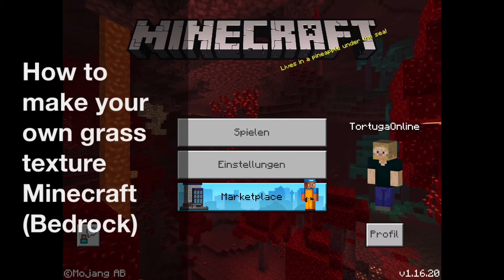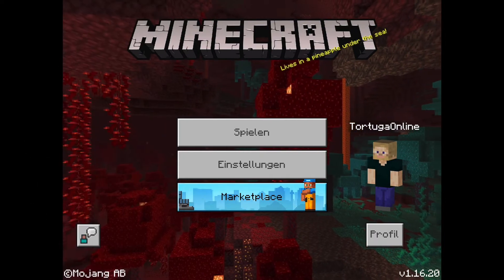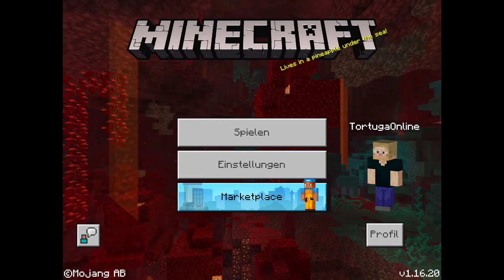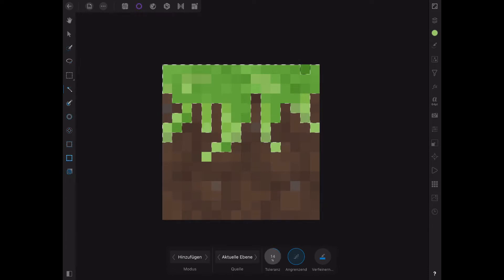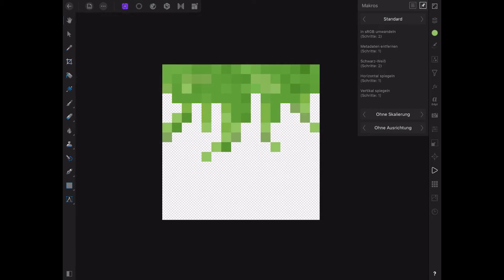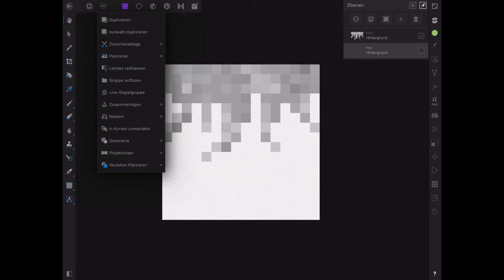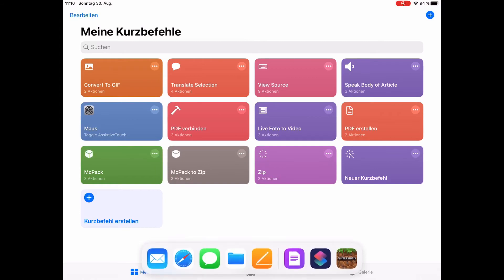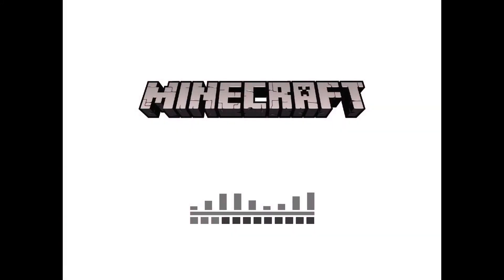How to create the grass texture for your Minecraft Texture Pack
In this video I’ll show you how to deal with the tga-file of the grass texture (Minecraft Bedrock).